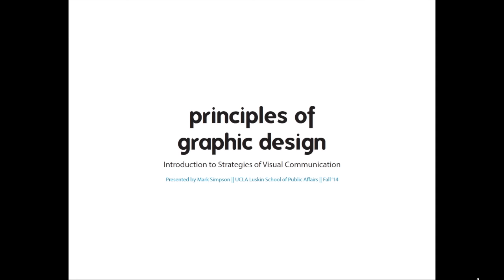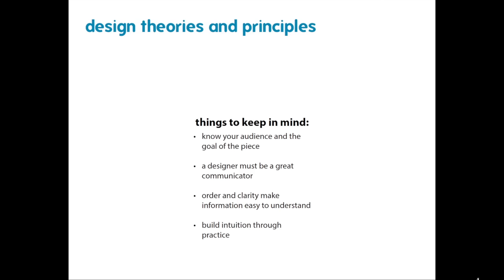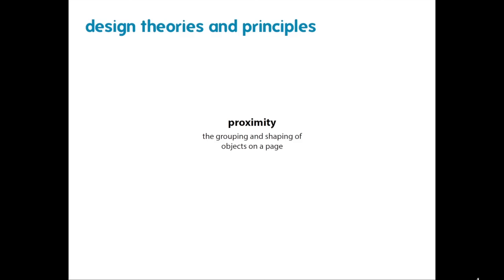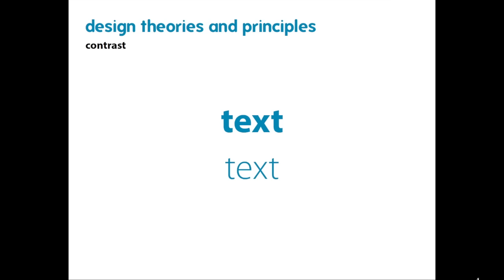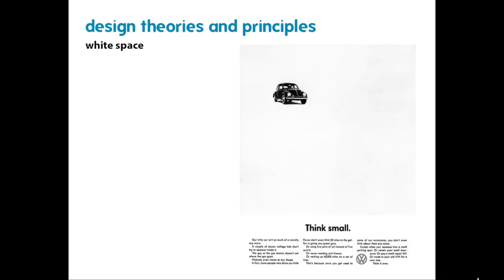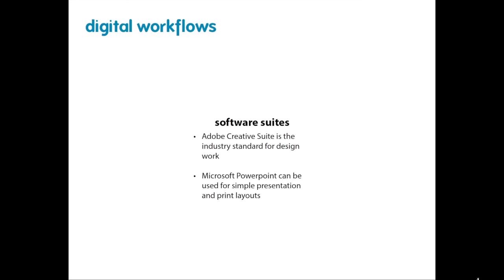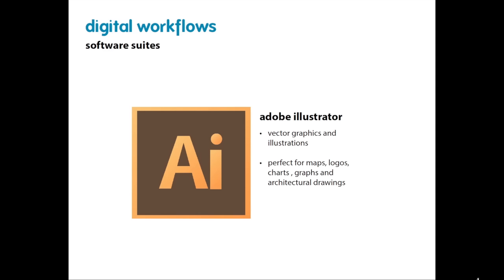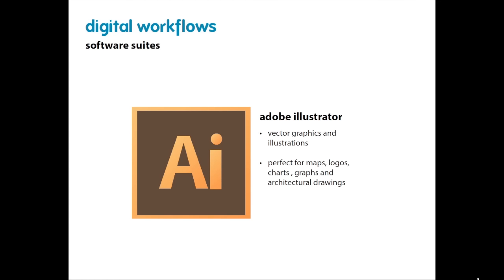Principles of Graphic Design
UCLA Luskin School of Public Affairs